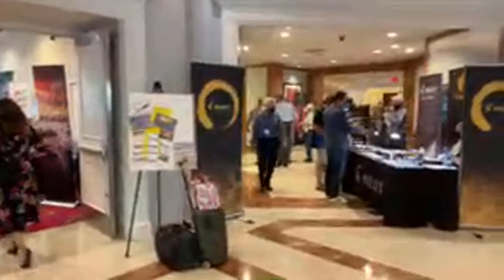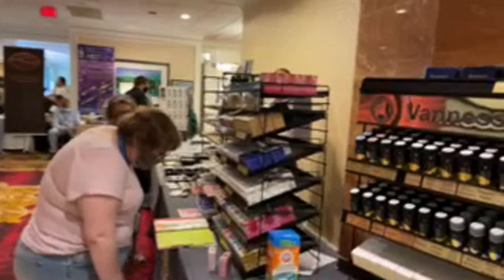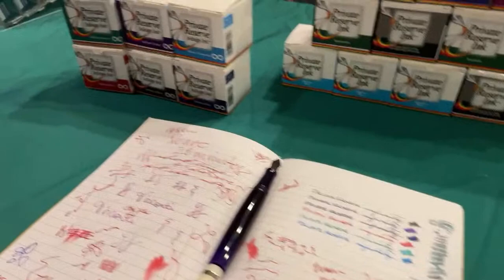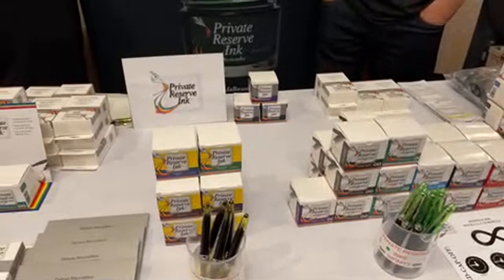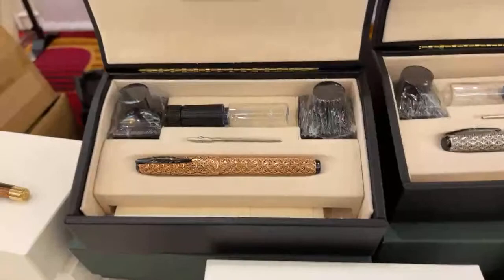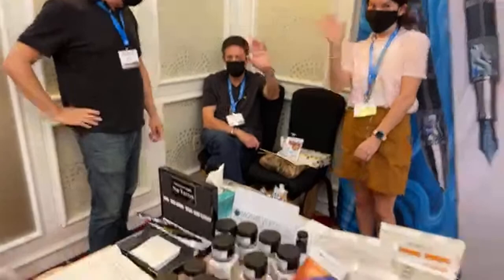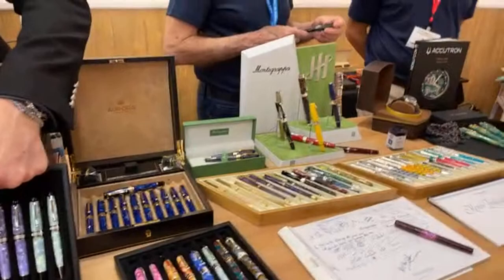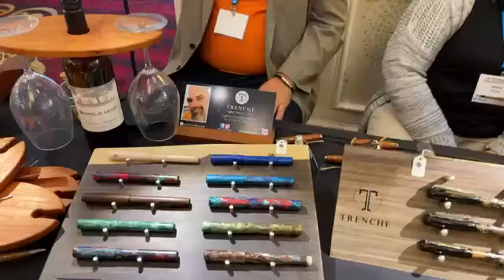DC Pen Supershow 2021 LIVE! 2nd Attempt!